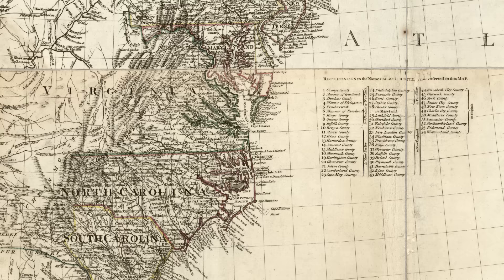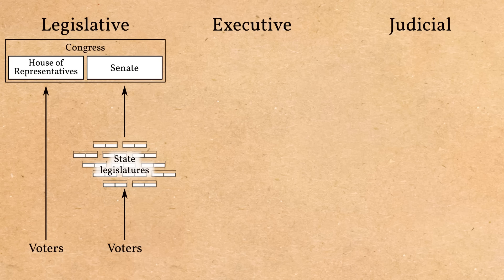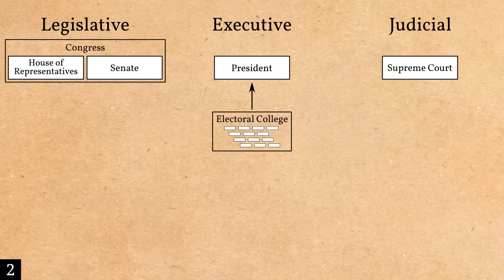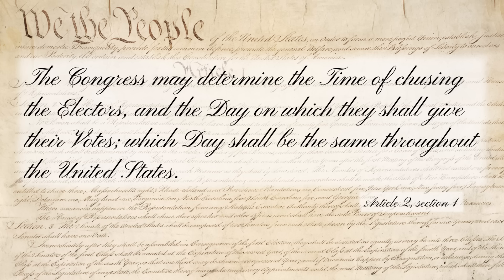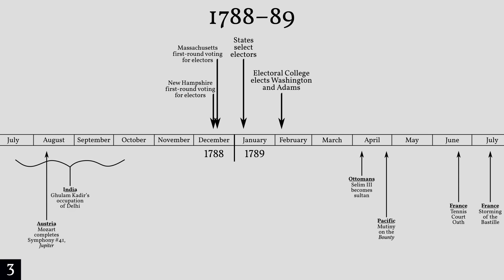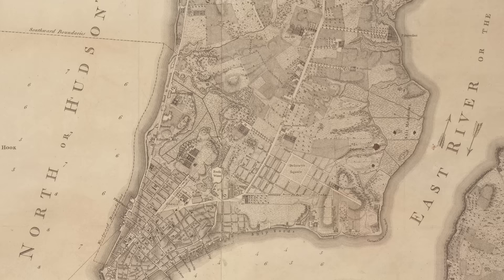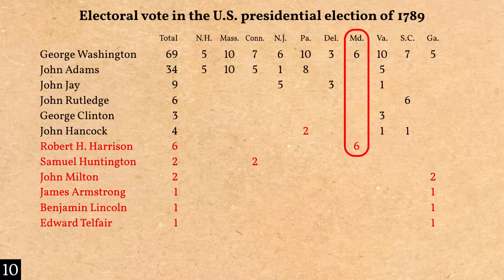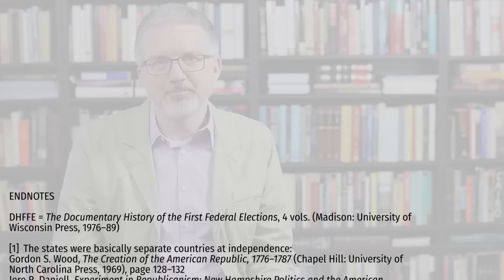The election of George Washington was weirder than you think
The first U.S. presidential election in 1789 had none of the features Americans associate with elections today: no campaigning for the office, no political parties or conventions, no primary elections. Election Day was in January rather than November. The Electoral College was taken seriously rather than being treated as a formality. This was the only election in which a state was disqualified from participating. And there was only one issue at stake: whether the Constitution itself should be scrapped.

The final results of the election were that George Washington received 69 electoral votes and John Adams 34, making them president and vice president, respectively. John Adams should have received at least 49 votes, but many of the electors who wanted to vote for him voted for other people instead because of a scheme that Alexander Hamilton helped create. So instead of Adams receiving 71% of the electoral vote as he would have, he only received 49%.

0:00 Introduction
0:35 Why 1789? Why not 1776?
2:59 The procedure for electing the president
6:41 How the states chose their electors
8:54 The major election issue
9:58 The New York debacle
12:04 What the anti-federalists wanted
16:46 The plot to prevent Adams from accidentally becoming president
17:31 Electoral College results
20:10 Conclusion

FOOTNOTES

DHFFE = The Documentary History of the First Federal Elections, 4 vols. (Madison: University of Wisconsin Press, 1976–89)

[1] Gordon S. Wood, The Creation of the American Republic, 1776–1787 (Chapel Hill: University of North Carolina Press, 1969), pages 128–132
Jere R. Daniell, Experiment in Republicanism: New Hampshire Politics and the American Revolution, 1741–1794 (Cambridge, Mass.: Harvard University Press, 1970), page 210

[2] Neal R. Peirce, The People’s President: The Electoral College in American History and the Direct-Vote Alternative (New York: Simon & Schuster, 1968), pages 39–48
Lawrence D. Longley, The Electoral College Primer 2000 (New Haven: Yale University Press, 1999), pages 18–19

[3] New Hampshire: The New Hampshire Election Law, 12 November 1788, DHFFE 1:790
Massachusetts: The Massachusetts Election Resolutions, 20 November 1788, DHFFE 1:510

[4] Gordon S. Wood, The Creation of the American Republic, chapter 13
Jere R. Daniell, Experiment in Republicanism, pages 210–214
Gordon S. Wood, Empire of Liberty: A History of the Early Republic, 1789–1815 (New York: Oxford University Press, 2011), pages 15, 35
The image shown here is the mural “The Anti-Ratification Riot in Albany, 1788” created in 1935 by David Cunningham Lithgow, located in Milne Hall at the University at Albany.

[5] Alexander Hamilton to James Madison, 23 November 1788, DHFFE 4:95
William Tilghman to Tench Coxe, 2 January 1789, DHFFE 4:125
Alexander Hamilton to James Wilson, 25 January 1789, DHFFE 4:148

[6] James Madison to Thomas Jefferson, 8 December 1788, DHFFE 4:109
Edward Carrington to James Madison, 19 December 1788, DHFFE 4:115
Pennsylvania Gazette (Philadelphia), 31 December 1788, DHFFE 4:122
A Marylander, Maryland Gazette (Baltimore), 2 January 1789, DHFFE 4:126
Marcus Cunliffe, “Elections of 1789 and 1792” in History of American Presidential Elections, 1789–2001, vol. 1, edited by Arthur M. Schlesinger, Jr. (Philadelphia: Chelsea House, 2002), page 15

[7] Tench Coxe to Benjamin Rush, 13 January 1789, DHFFE 4:140
Wallace & Muir to Tench Coxe, 25 January 1789, DHFFE 4:149-150
Tench Coxe to Benjamin Rush, 2 February 1789, DHFFE 4:160
Marcus Cunliffe, “Elections of 1789 and 1792” in History of American Presidential Elections, 1789–2001, vol. 1, pages 13–15
John Ferling, John Adams: A Life (Knoxville: University of Tennessee Press, 1992), pages 298–299
Ron Chernow, Alexander Hamilton (New York: Penguin, 2004), page 272

[8] William Stephens Smith to Thomas Jefferson, 15 February 1789, DHFFE 4:178
John Trumbull to John Adams, 17 April 1790, DHFFE 4:290

[9] Benjamin Rush to Tench Coxe, 19 January 1789, DHFFE 4:144
Benjamin Rush to Tench Coxe, 5 February 1789, DHFFE 1:401
[William Bradford, Jr., to Elias Boudinot], 7 February 1789, DHFFE 4:168
Federal Gazette (Philadelphia), 9 February 1789, DHFFE 4:172

[10] William Tilghman to Tench Coxe, 25 January 1789, DHFFE 4:149
William Tilghman to Tench Coxe, 9 February 1789, DHFFE 4:172
Benjamin Rush to Tench Coxe, 11 February 1789, DHFFE 4:173
Elbridge Gerry to John Adams, 4 March 1789, DHFFE 4:190

[11] Georgia's throwaway votes:
James Seagrove to [Samuel Blachley Webb], 2 January 1789, DHFFE 2:438
James Madison to George Washington, 5 March 1789, DHFFE 2:478

[12] John Adams to John Trumbull, 7 April 1790, DHFFE 4:290–291
John Adams to John Trumbull, 25 April 1790, DHFFE 4:291–292
John Adams to Mercy Otis Warren, 20 July 1807, DHFFE 4:292–293
John Ferling, John Adams: A Life, page 299
John Patrick Diggins, John Adams (New York: Times Books, 2003), page 42
Ron Chernow, Alexander Hamilton, pages 272–273